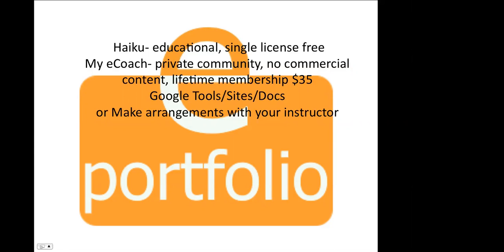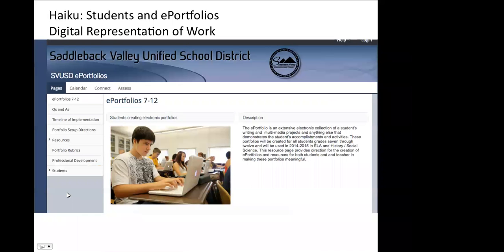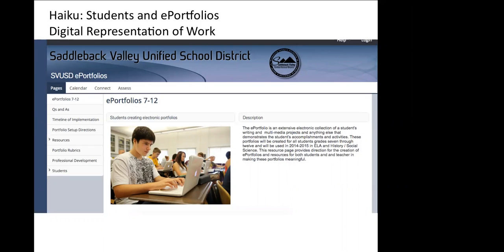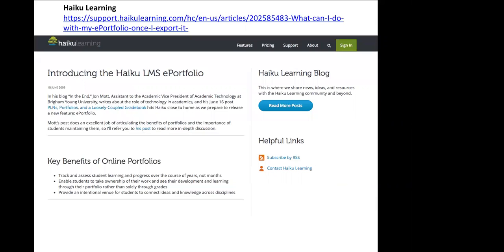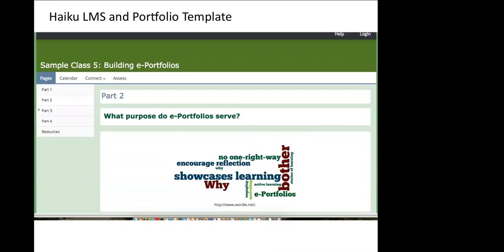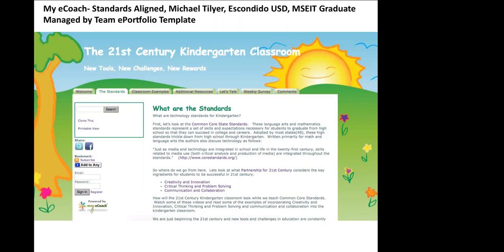ePortfolioPart2ATP600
Master of Science in Advanced Teaching Practices ePortfolio Overview and Demonstration of Haiku, My eCoach, and Google Sites